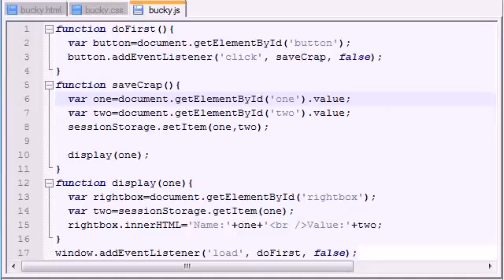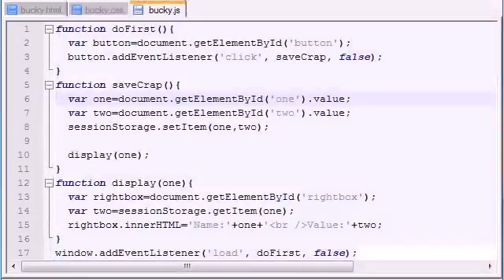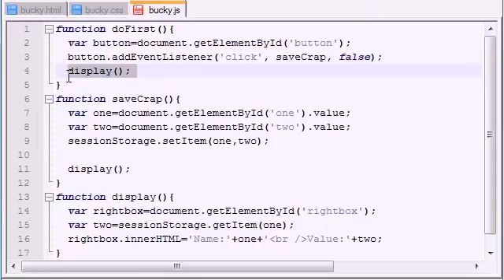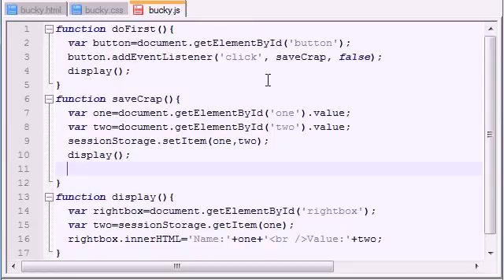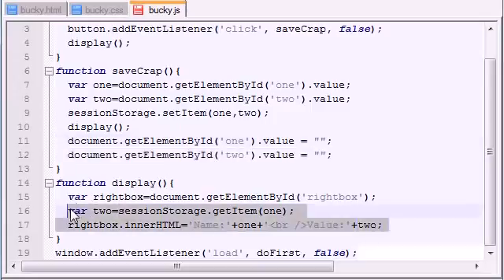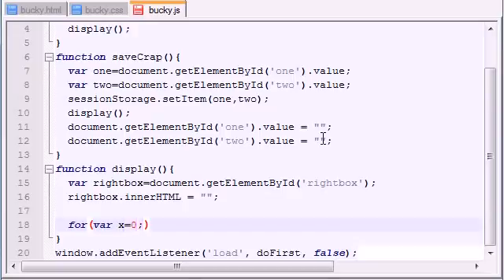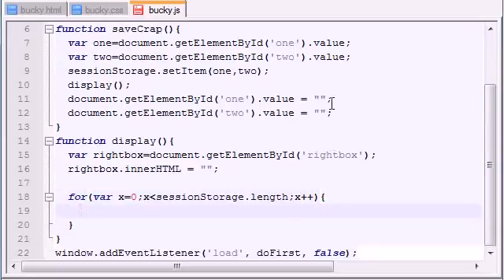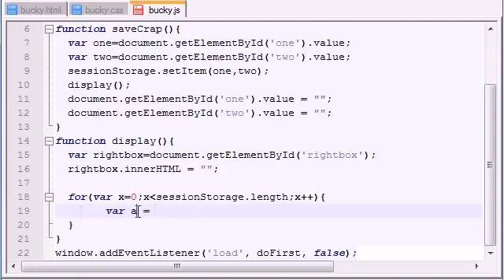HTML5 Tutorial 52 Making Something Useful